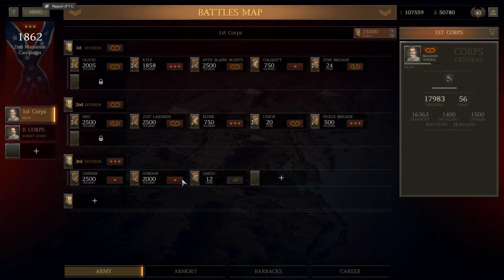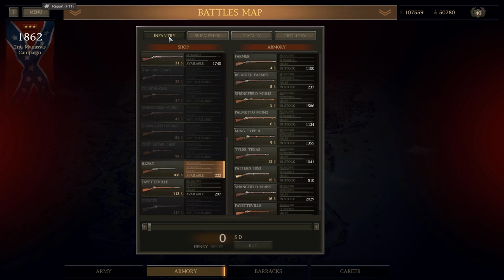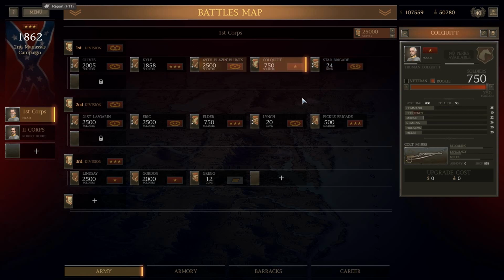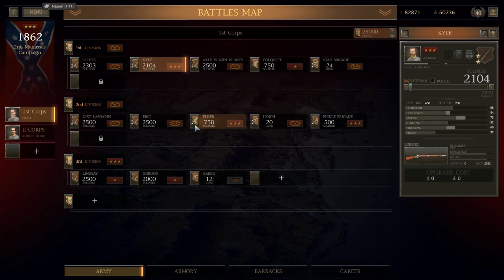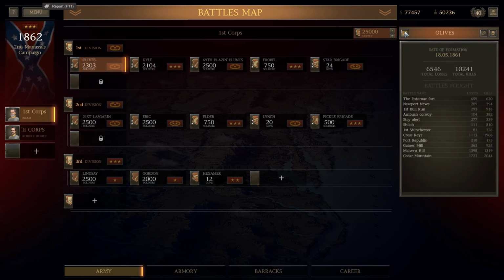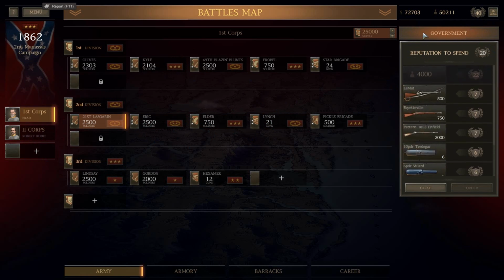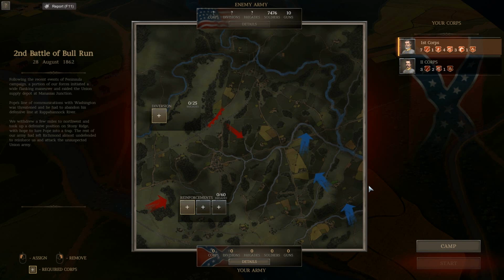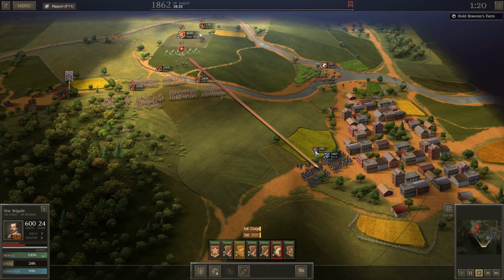Ultimate General Civil War Gameplay and Walkthrough (Early Access)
This game is dope af. Buy it, share it, love it, touch it passionately as you mow down enemy soldiers. Is great, kids.